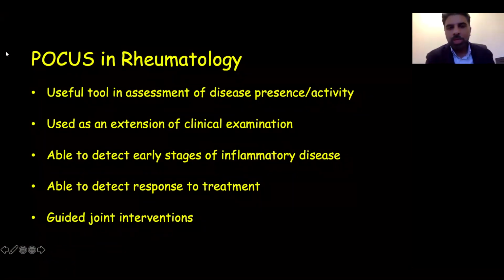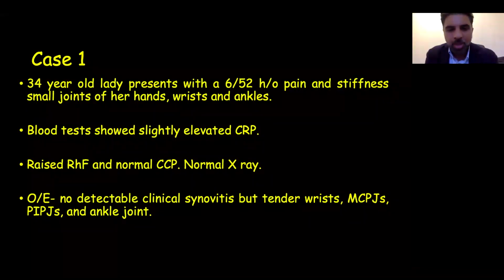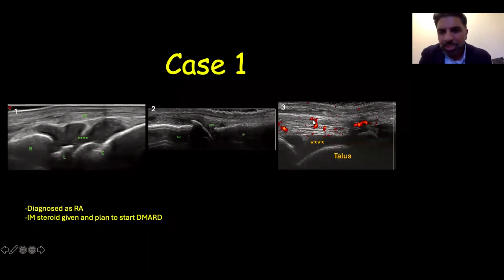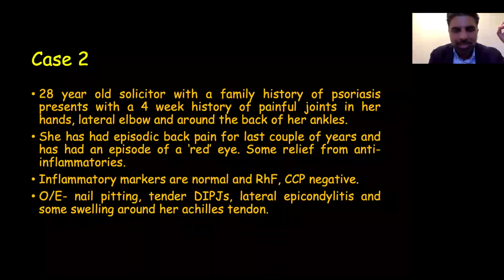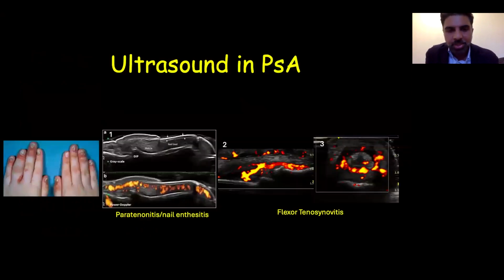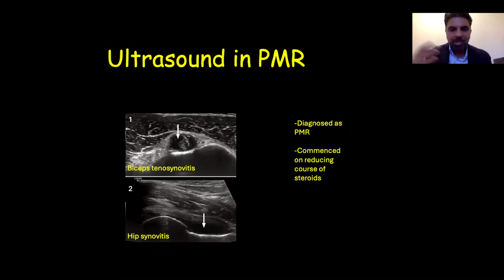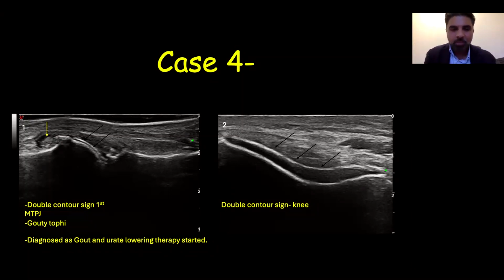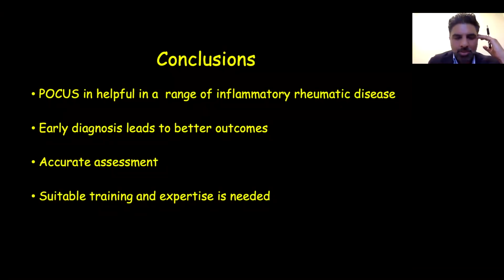Webinar Series | POCUS in Rheumatology | 3rd April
In this webinar, Dr Qasim Akram, Consultant Rheumatologist and General Physician will be presenting on point of care ultrasound (POCUS) in Rheumatology.

POCUS is rapidly emerging as a valuable tool in the diagnostic armamentarium of rheumatologists, offering real-time imaging capabilities that enhance clinical decision-making and patient care. This webinar aims to provide an understanding of how POCUS is revolutionising the management of rheumatic diseases.